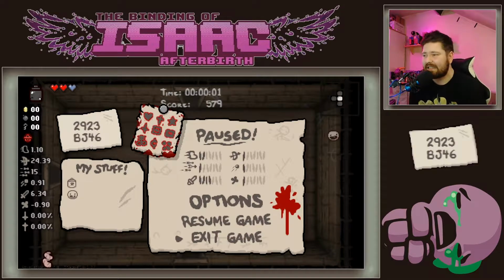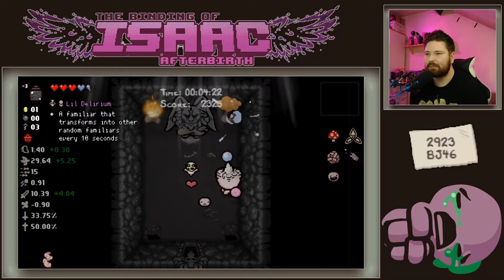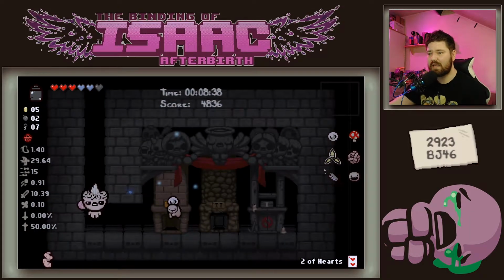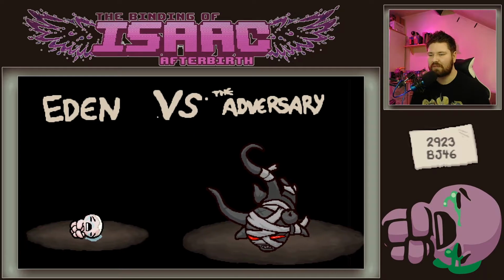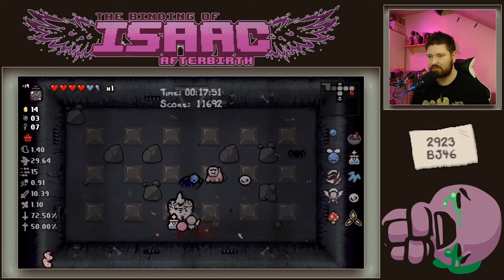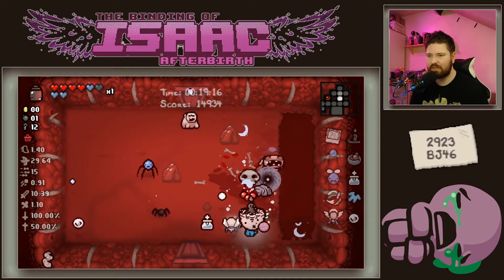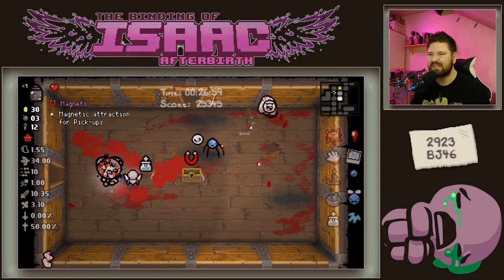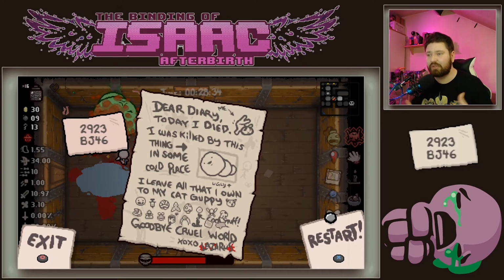A Robot Uprising?? | Binding Of Isaac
A Robot Uprising??

If you want to support me and the squad, check out some Strads Gaming Merch down below: